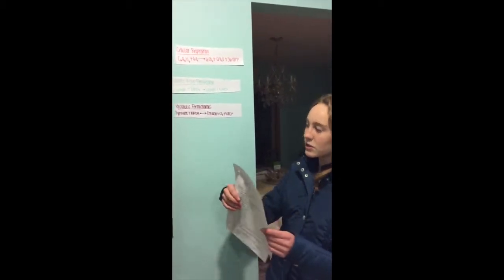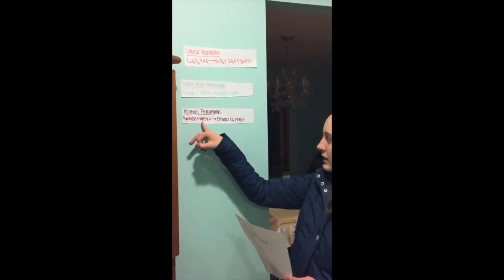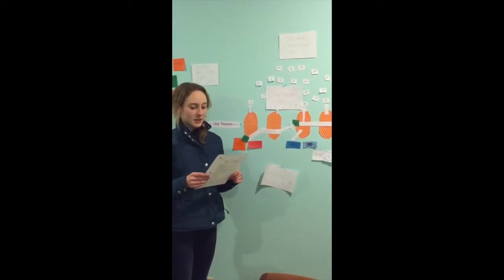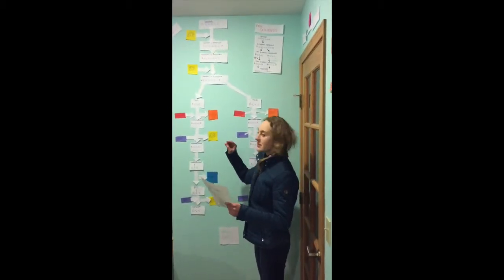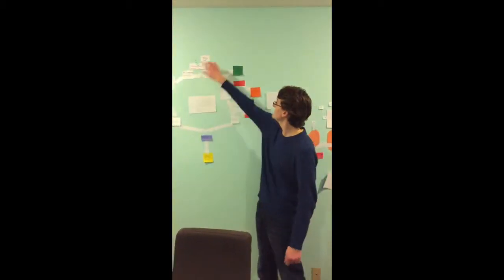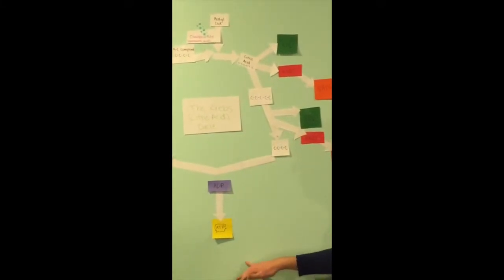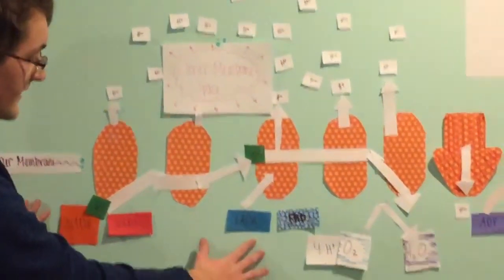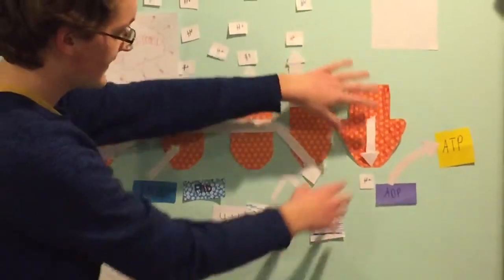Chapter 8 Review Video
Peter Ecklund and Grace Vangorder